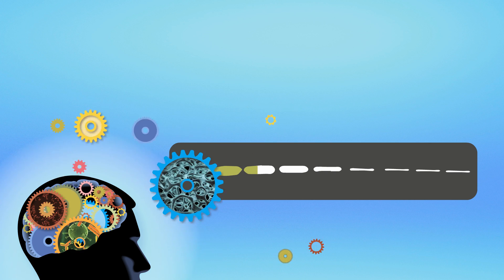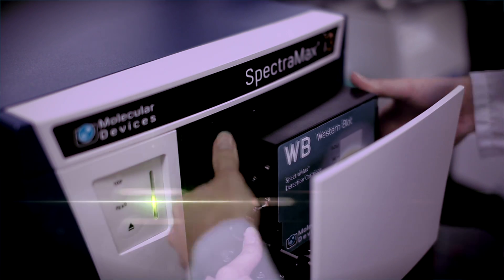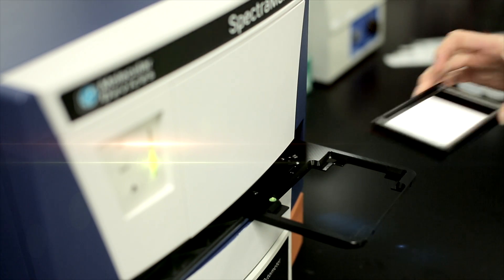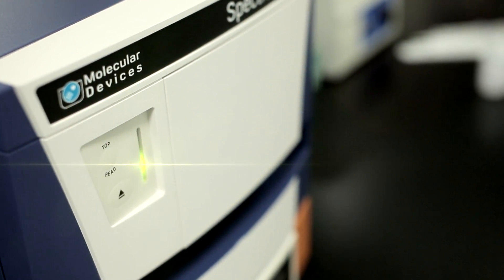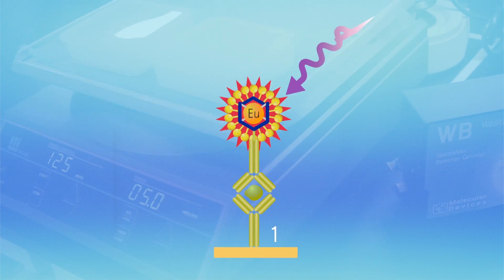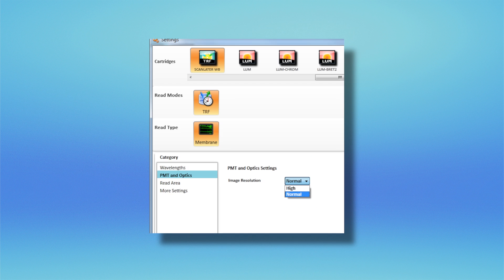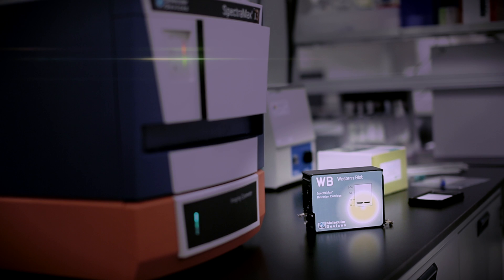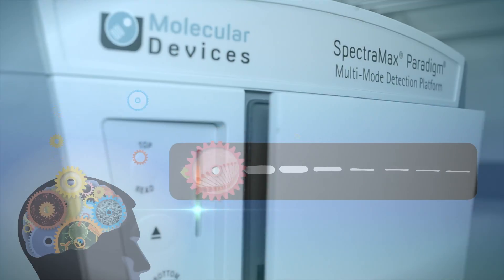ScanLater Western Blot Detection System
The ScanLater™ Western Blot Detection System enables first-of-its-kind western blot membrane detection in a multi-mode microplate reader platform. Users can install the ScanLater Western Blot Detection Cartridge in either the SpectraMax® i3 or SpectraMax® Paradigm® Systems in just minutes, adding western blot detection capability, rather than investing in dedicated western blot detection systems.